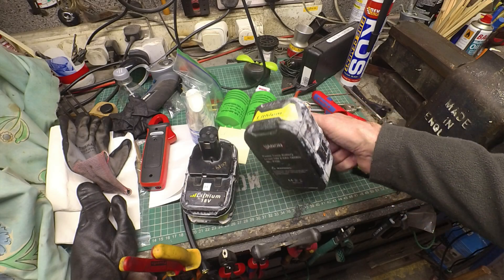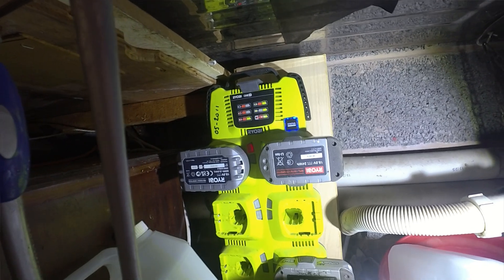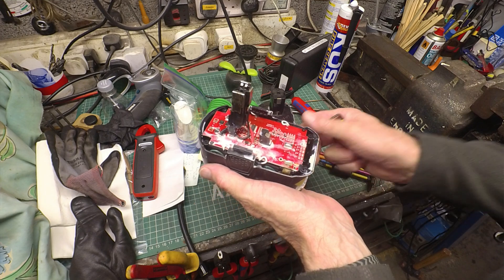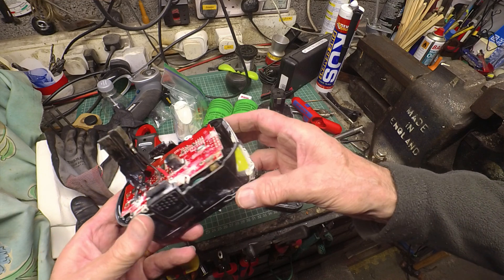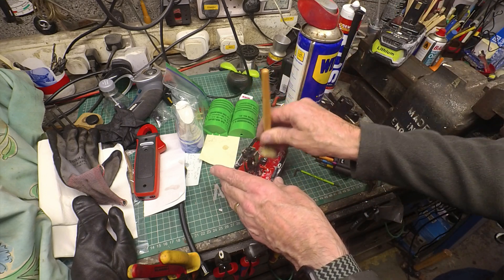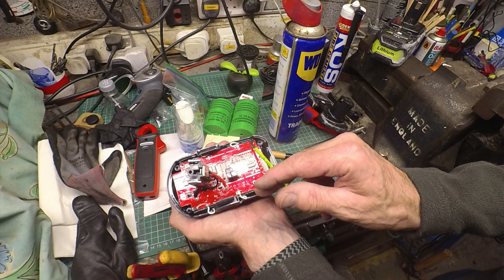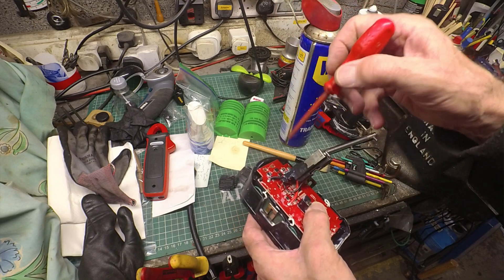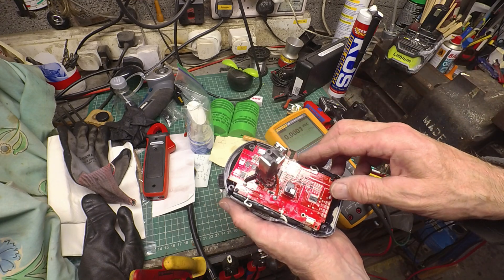'Vanon' Ryobi One+ Battery Repair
My cheap 'Vanon' aftermarket Ryobi One+ compatible battery failed.
The fault seems to have been self inflicted - by fluid ingress, rather than a fault with the unit.
Now repaired after replacing one diode :)